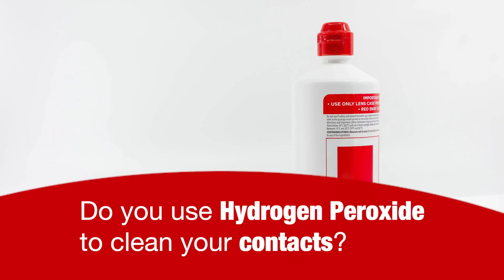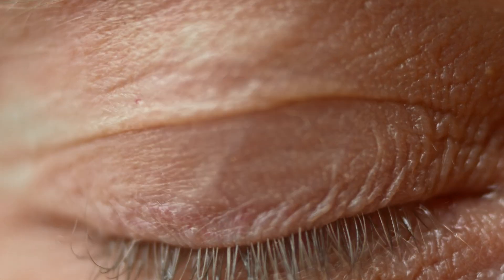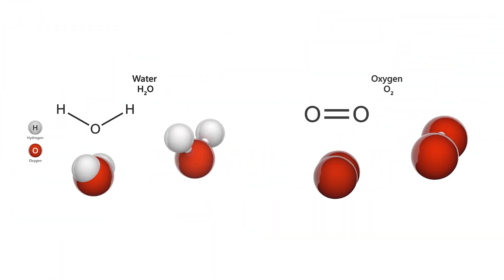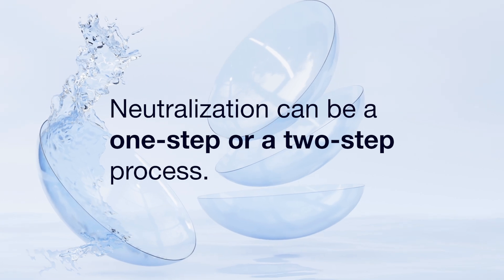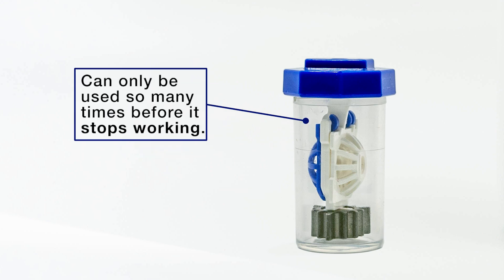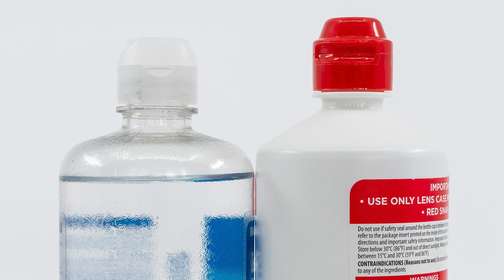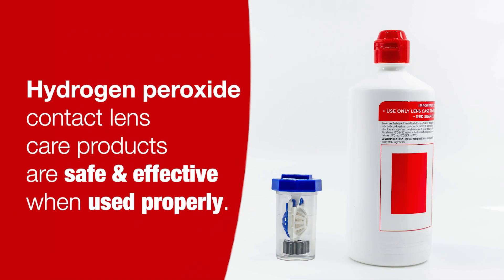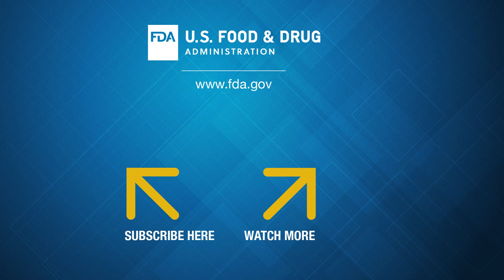Contact Lenses: Safe Use of Hydrogen Peroxide Solution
Cleaning contacts with hydrogen peroxide solution takes special care. Follow all directions to avoid stinging, burning and possible damage to your eyes.